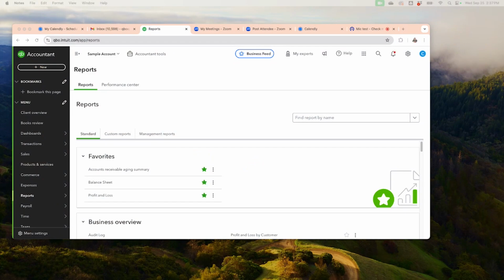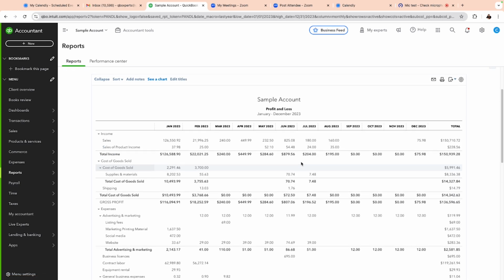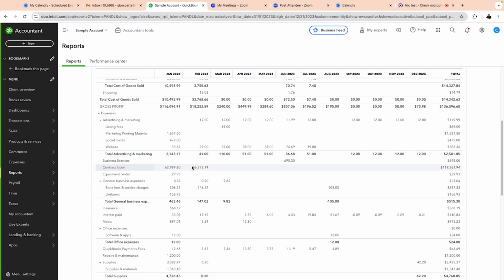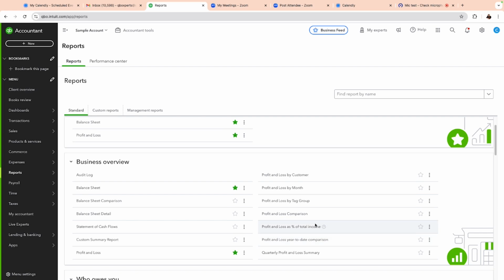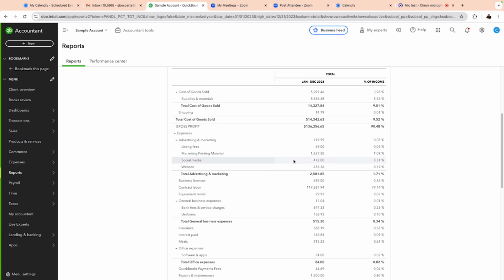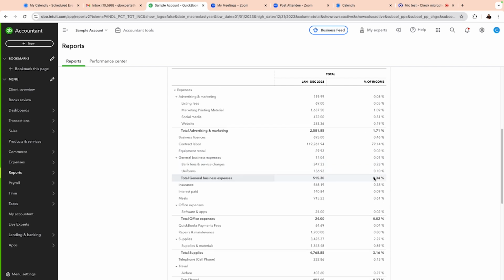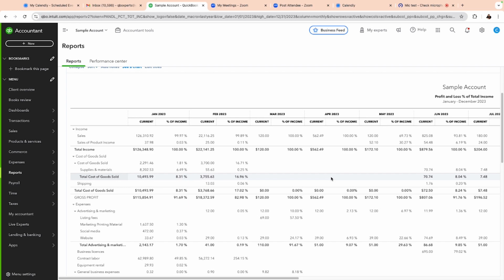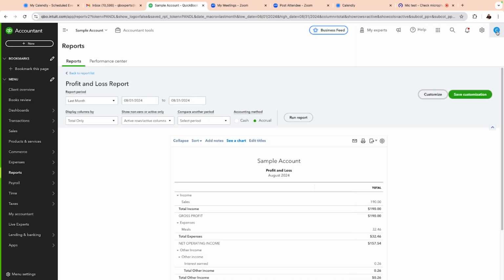How to Understand Your Profit and Loss | QuickBooks Tutorial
Are you puzzled by your Profit and Loss statement in QuickBooks Online? Don’t worry; I'm here to help you make sense of it all! In this user-friendly tutorial, we'll break down the Profit and Loss report so you can understand your business's financial health with confidence. Whether you're a small business owner, accountant, or just learning the ropes, this video is your go-to guide!

In This Video, We'll Cover:

What a Profit and Loss statement is and why it's important

Navigating the Profit and Loss report in QuickBooks Online

Key components of the report: Income, Expenses, and Net Profit/Loss

How to customize and interpret the data for better decision-making

Tips for using the Profit and Loss statement to track your financial performance

Perfect for:

Small business owners who want to gain insight into their finances

Accountants and bookkeepers looking to enhance their QuickBooks skills

Anyone eager to master QuickBooks Online and financial reporting

Key Takeaways:

Understand the structure and purpose of the Profit and Loss statement

Learn to navigate and customize the report in QuickBooks Online

Gain confidence in interpreting your financial data for smart business decisions